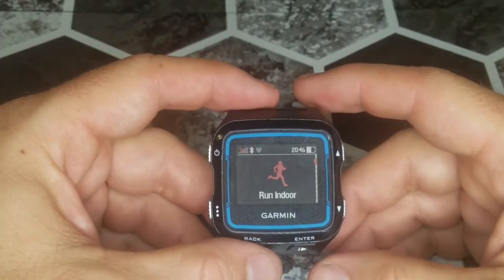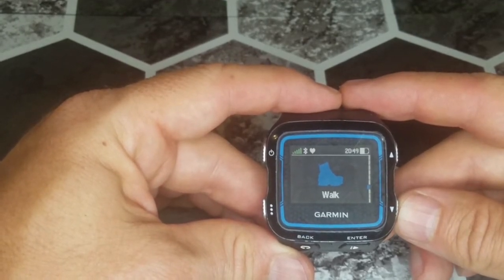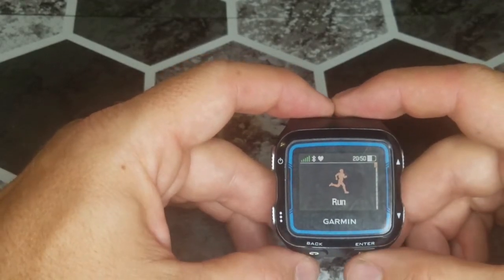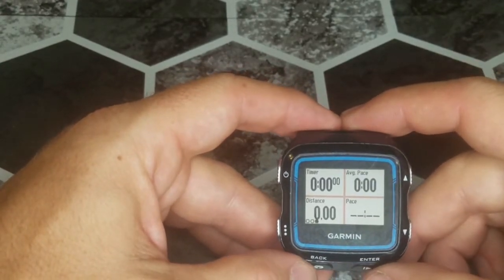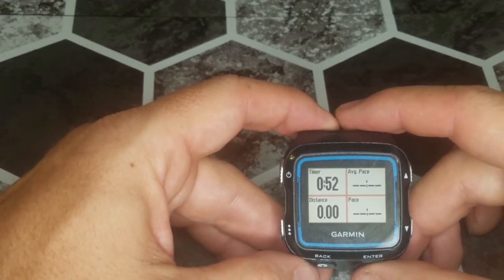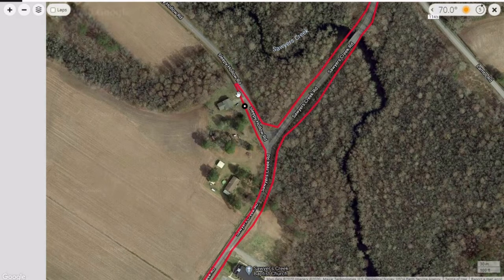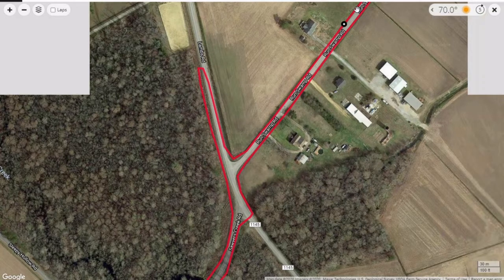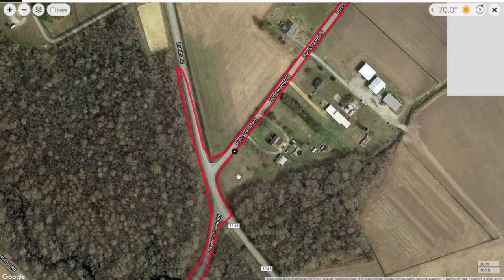Garmin Forerunner 920XT: Is It Still a Worth While Device?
Welcome to the 17th Episode of The Celtic Clydesdale Show!!

In this episode, I’m giving a longwinded review of the garmin forerunner 920XT watch. This Garmin watch is an older model, sure, but it’s still got plenty of capability! Also, with older tech comes lower price! It's budgetfriendly!
Stick with me as I discuss the bells and whistles this watch DOES have, some of the data you can see on it, the GPS accuracy, my likes and dislikes, and, ultimately, whether I think you should buy one of your own.

Also, please interact in the comments, or offer up suggestions.  Viewer interactions and suggestions are what makes this endeavor the most fun!

If you’d like to help me raise money for the Fxck Cancer Foundation, please As of this video’s release, I’m at 68% of my $500 goal for 2020.